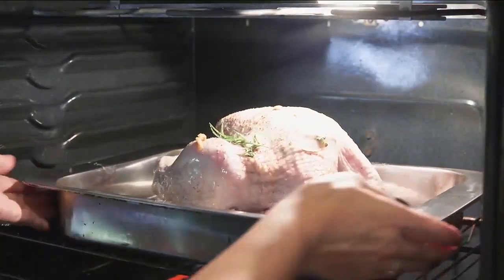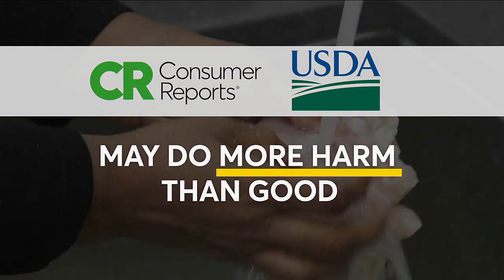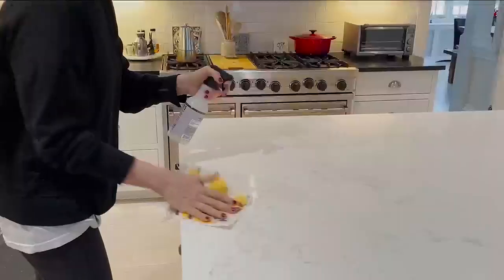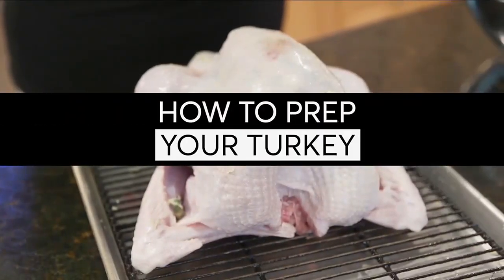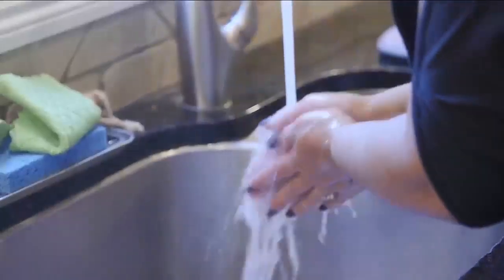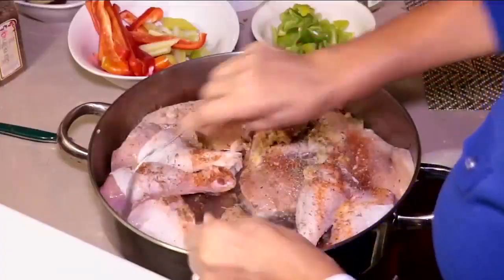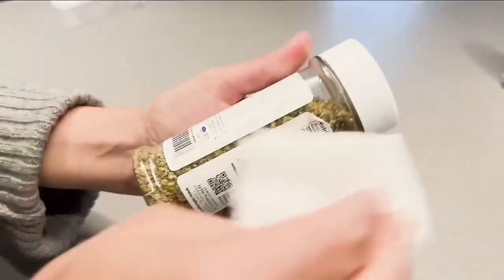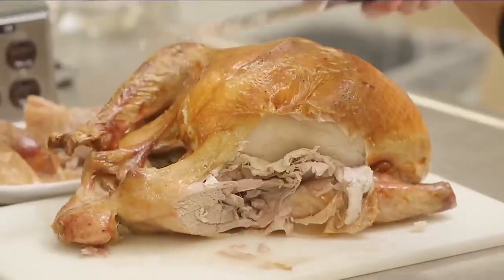Consumer Reports: Holiday meal prep safety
Consumer Reports shares meal prep safety as the Thanksgiving holiday approaches.